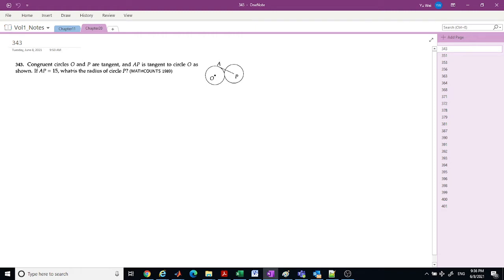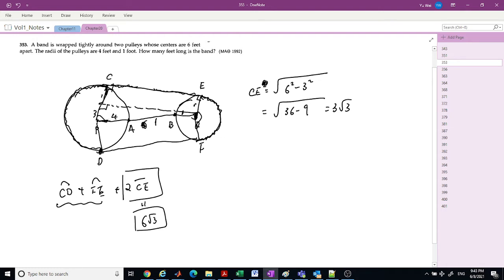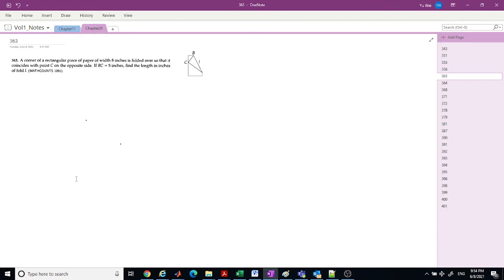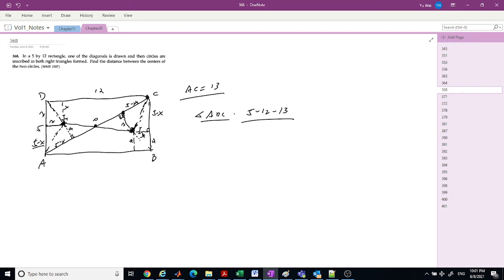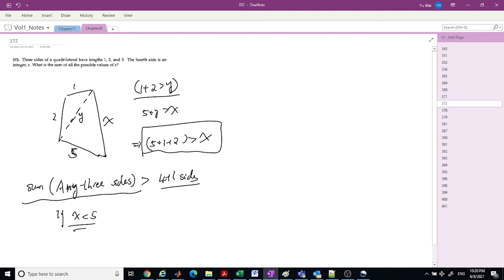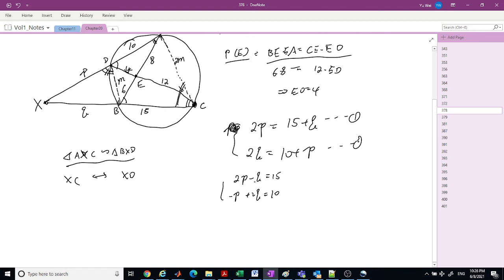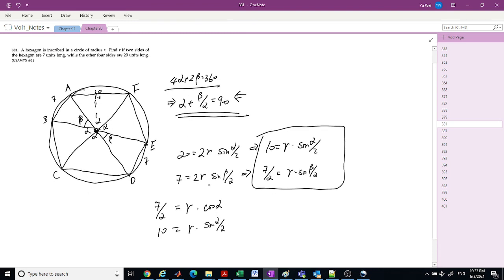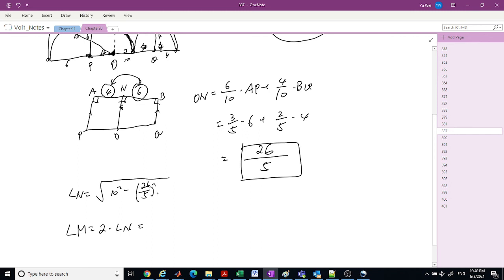AoPS Vol 1 Chapter20 Selected Problems 343-387